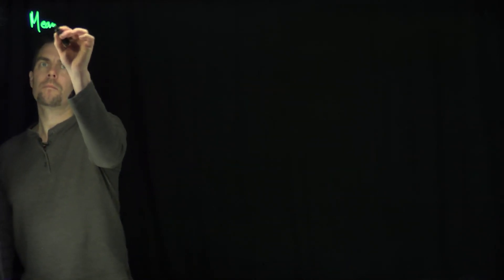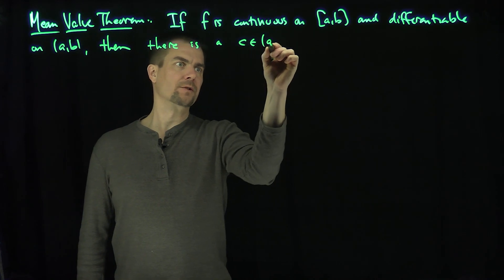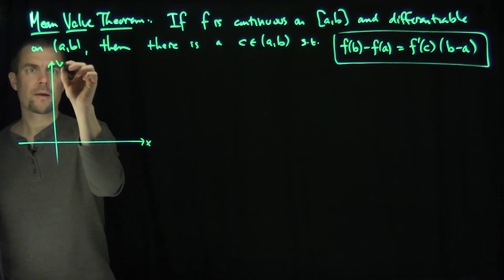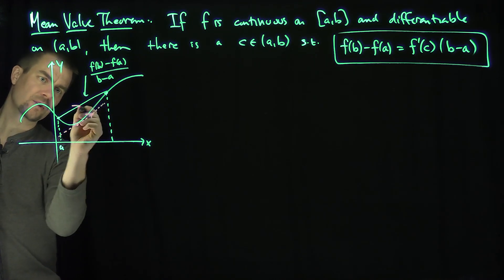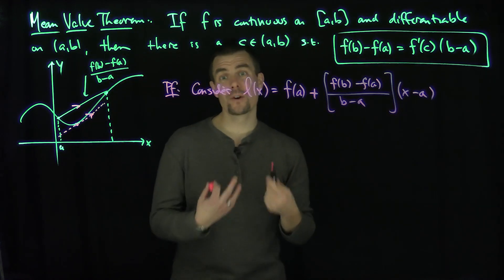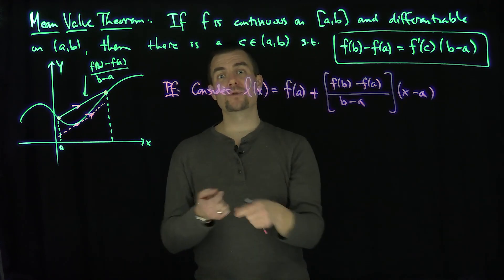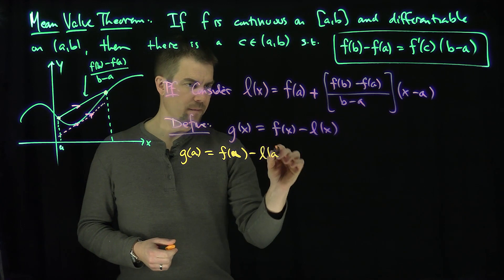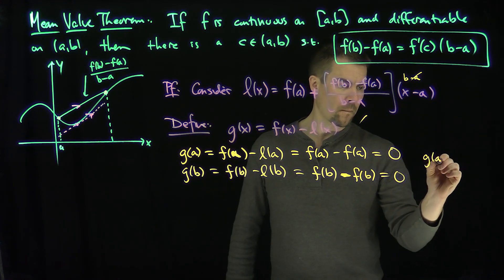A Proof of the Mean Value Theorem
We prove the Mean Value Theorem!